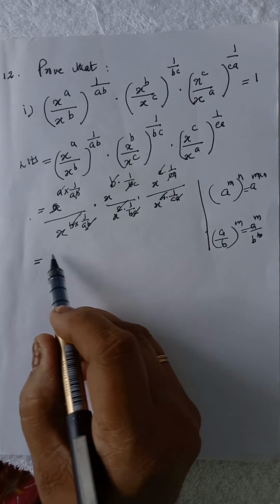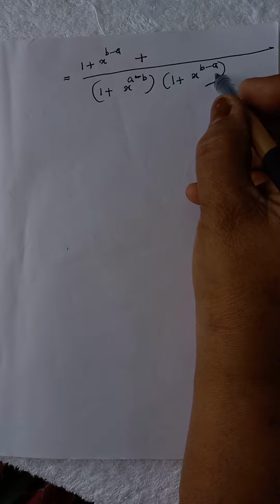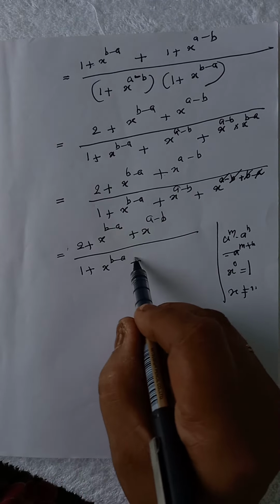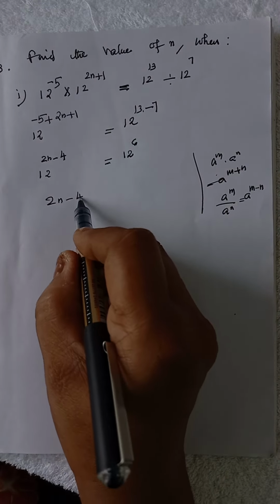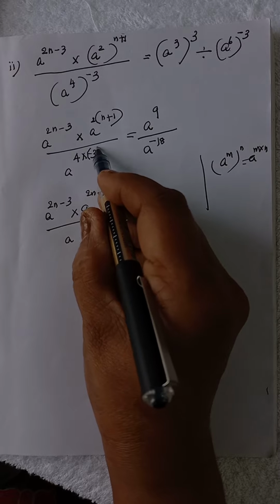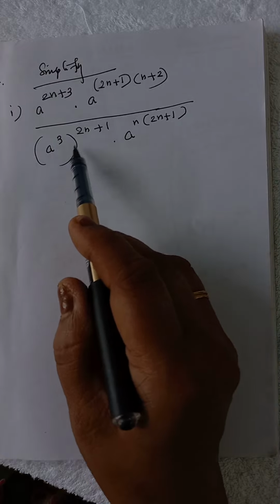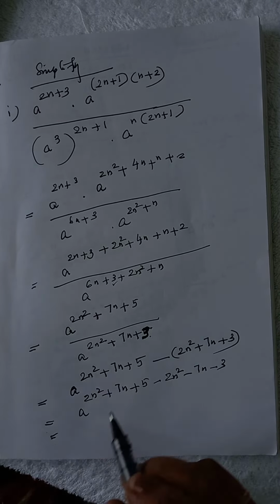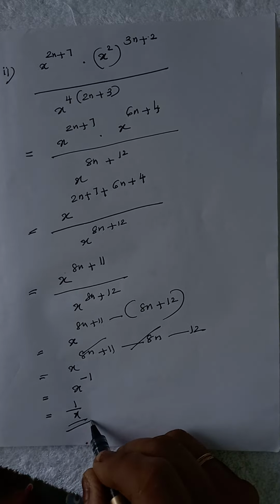ICSE | Class 8 Maths | Selina | Exponents (PART 6) | Chapter 2 | Ex. 2(B) Qns. 10 - 14 | Solutions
In this part 6 video, I have solved questions 10, 11, 12, 13 and 14 from Exercise 2(B)  in the 2nd chapter,  Exponents.

       Don't forget to practice the problems and make yourself thorough with the topic. If you have any doubt please express it in the comment box. 💬